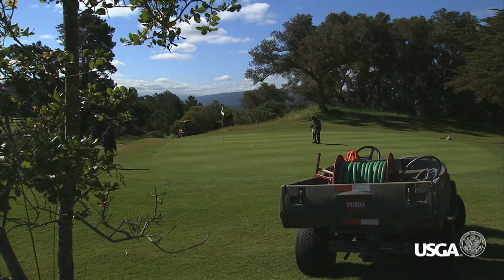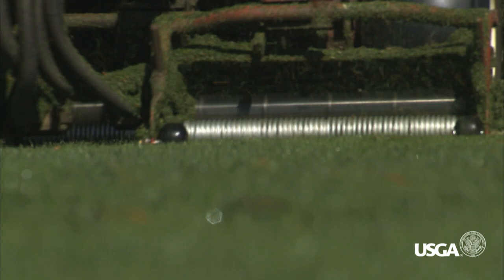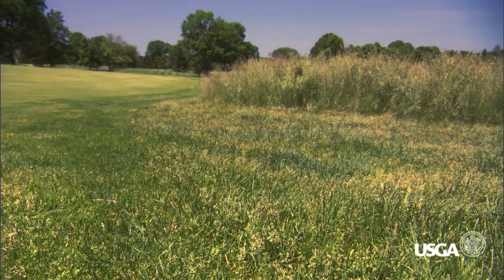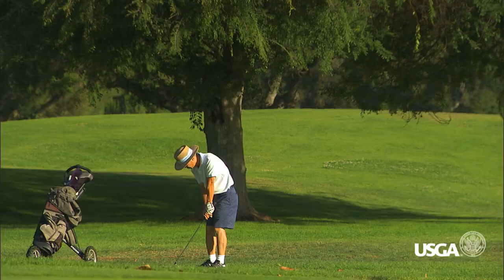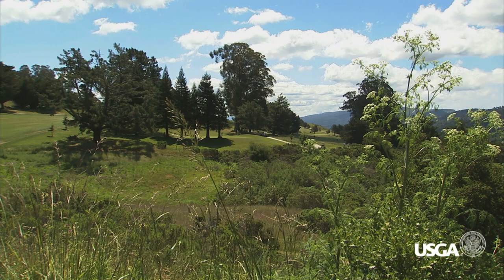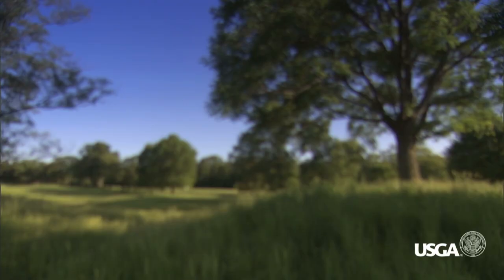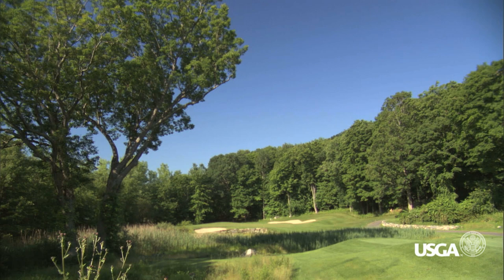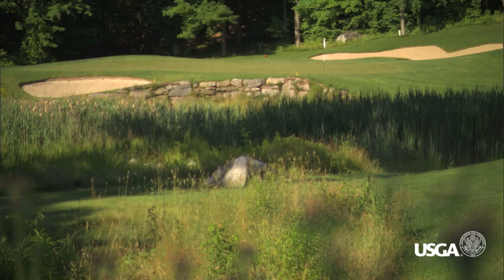Pace of Play: Course Maintenance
The USGA's agronomists explain how course maintenance can help improve pace of play.